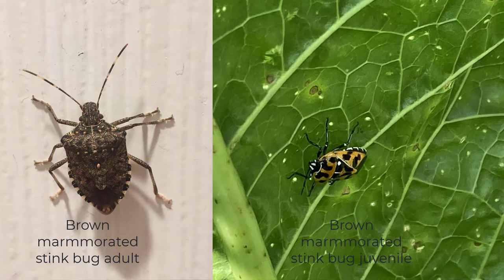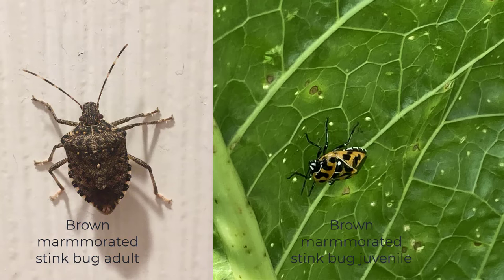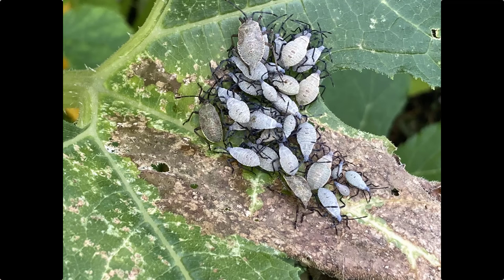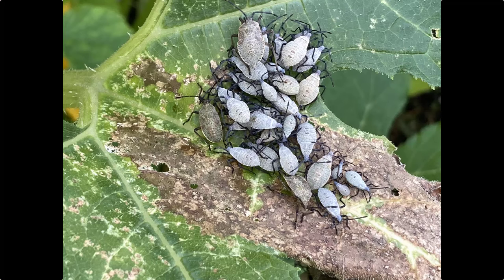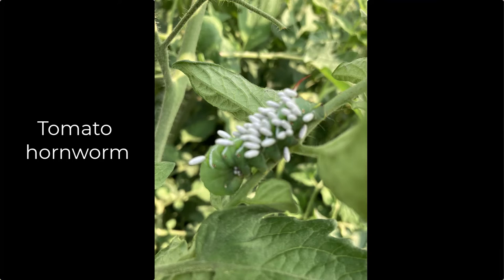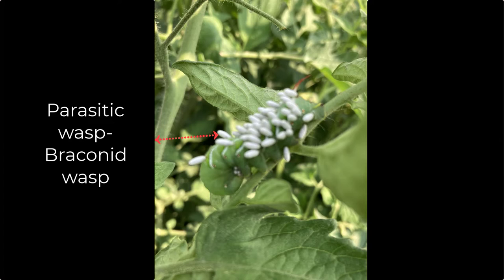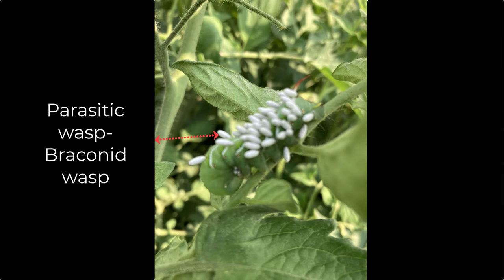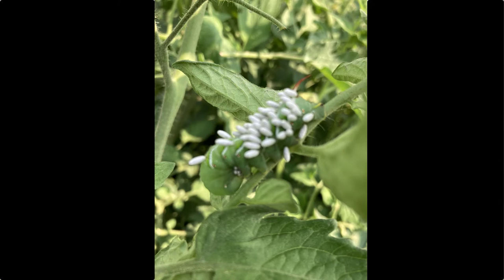What kinds of questions does an ANR Extension Educator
Find out what types of questions an ANR Extension Educator receive and how they get answered.